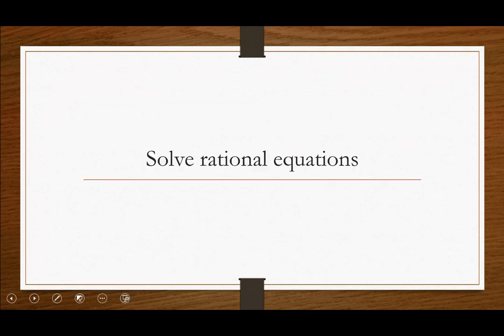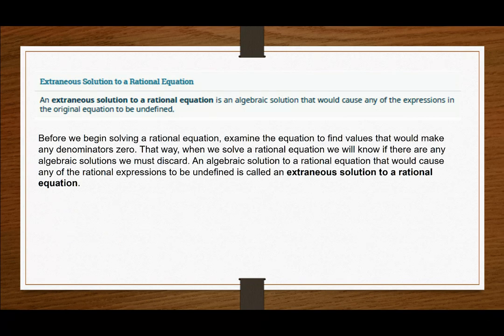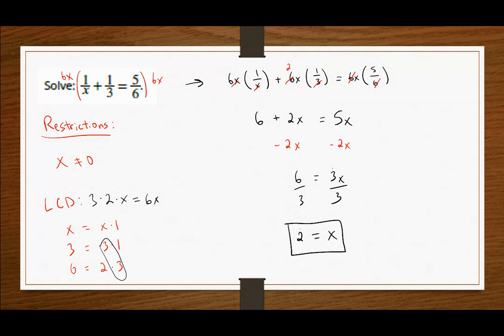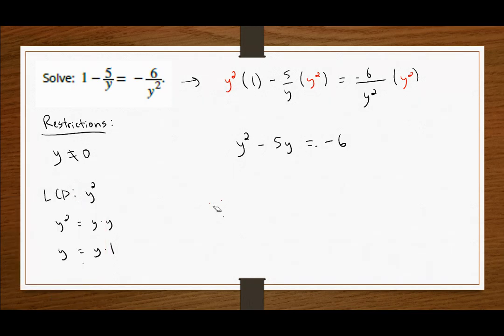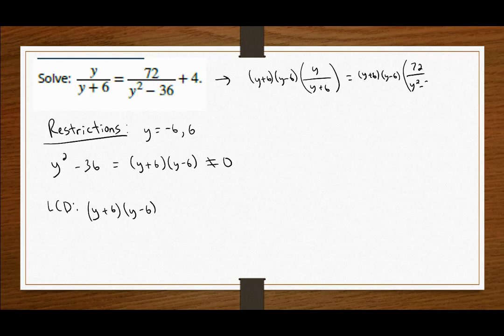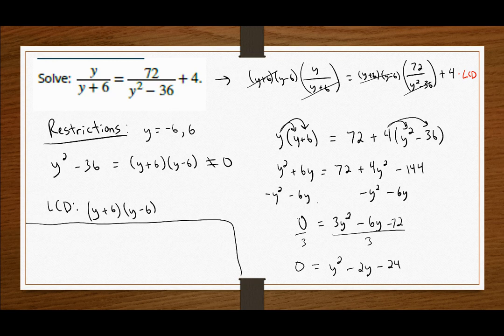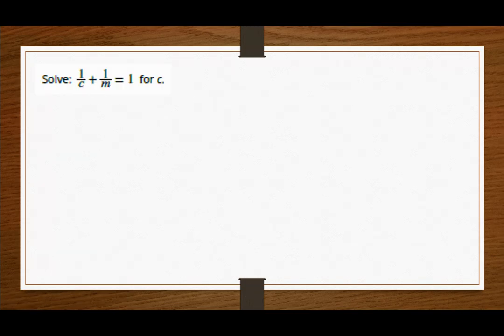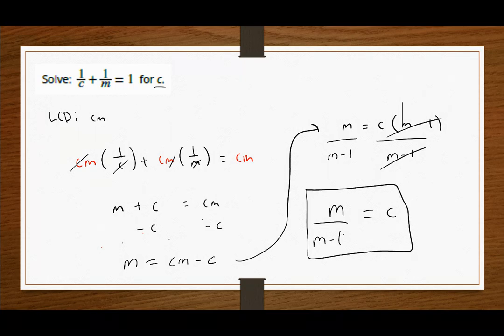Lecture 7.4 - Rational Equations